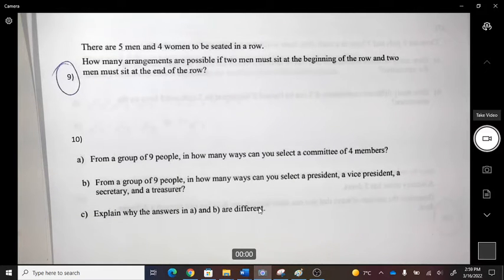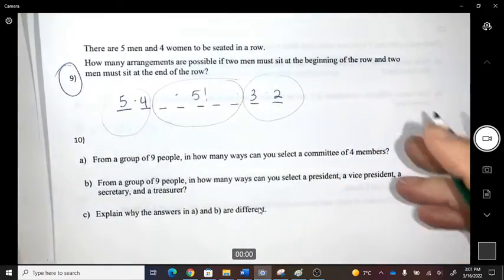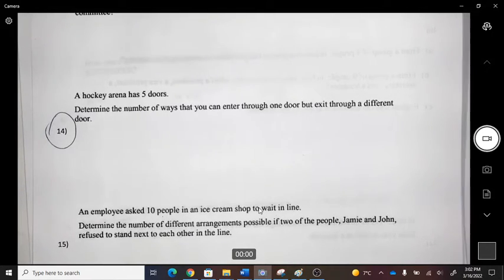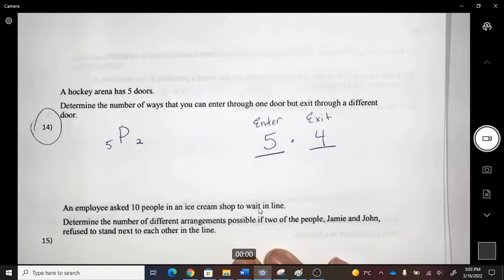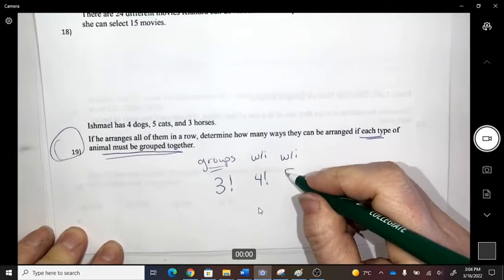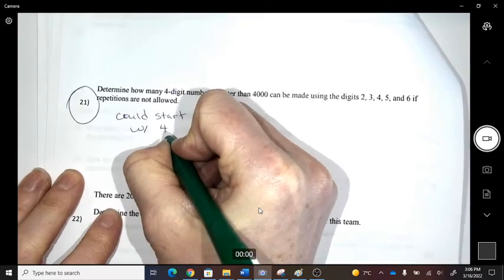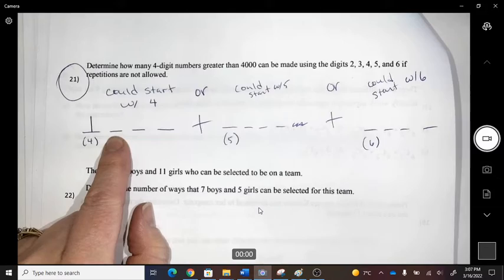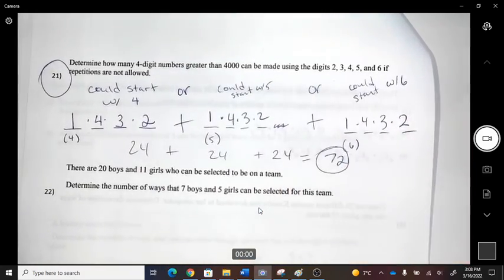perm comb examples from workbook